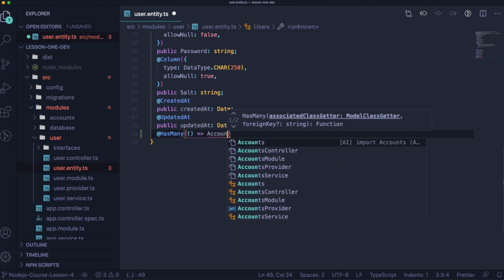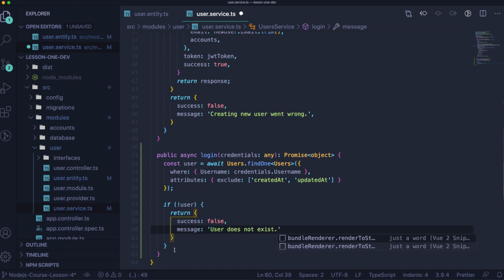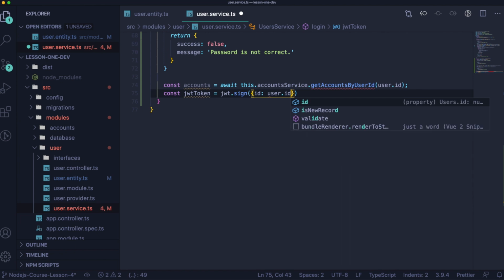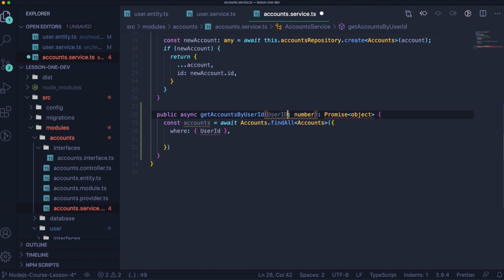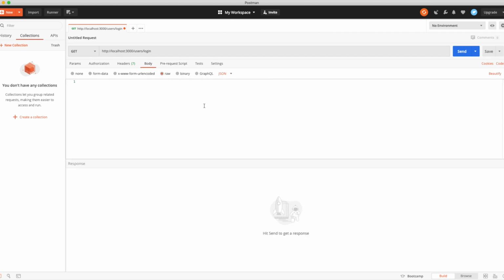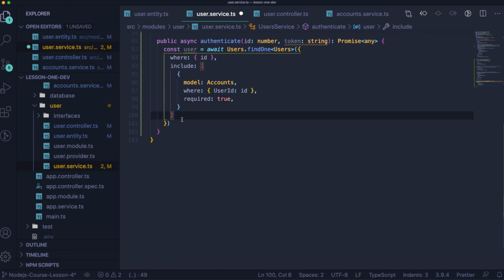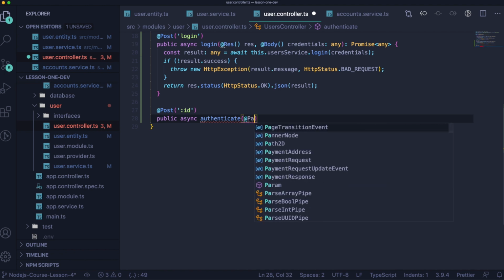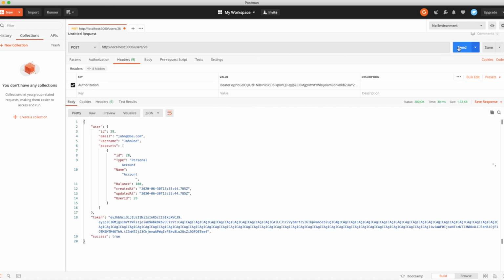Node.js course Lesson 4: Node js login with postgresql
This video is the fourth lesson of the Node.js Course, where we are going to create Node js login with PostgreSQL and user authentication.

In this course, we are building a banking app backend using Nest.js, Sequelize, PostgreSQL, and Typescript.

Along with this Node.js course, we are creating a backend course with Golang where we are building a similar app. Here's a link: